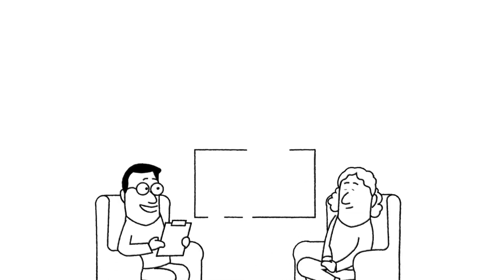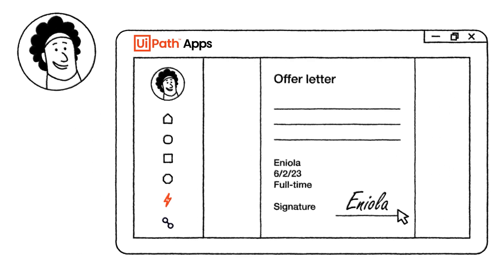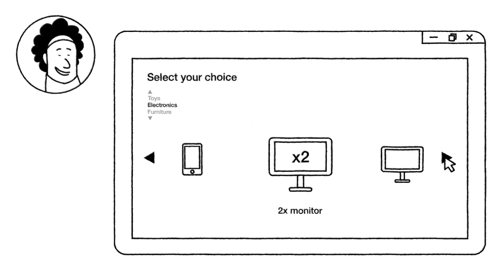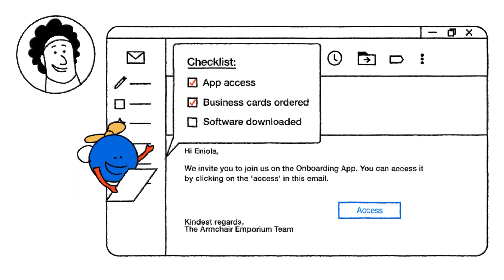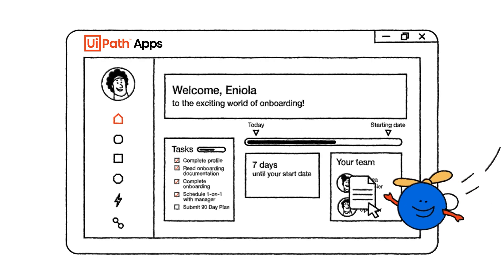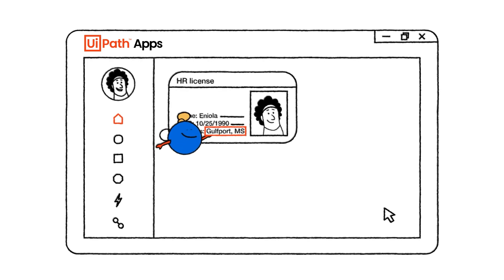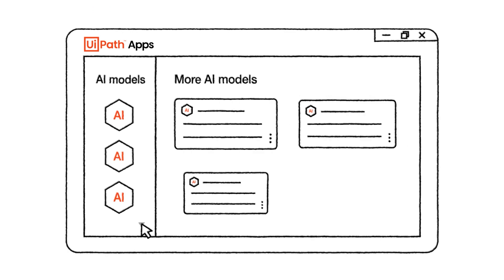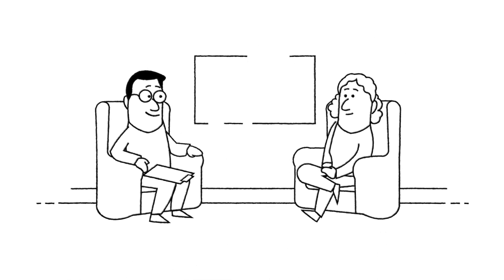The platform for AI at work, episode 3: Build your automations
UiPath is for fictional furniture stores, your Finance team, and the Fortune 500.

Last episode, Maggie helped her boss, Abdul, discover what to automate. But as the Armchair Emporium seeks to become their street's top furniture destination, the Armchair Empire looms ahead.

Now Abdul and Maggie must uncover how to build automations.